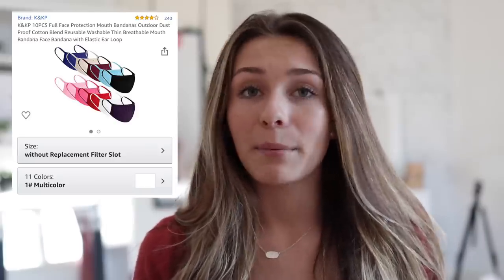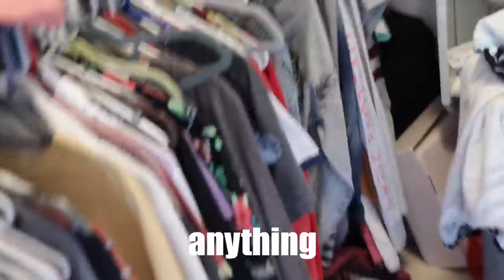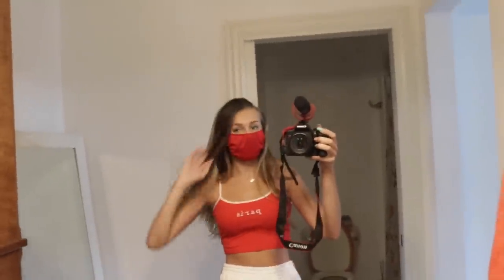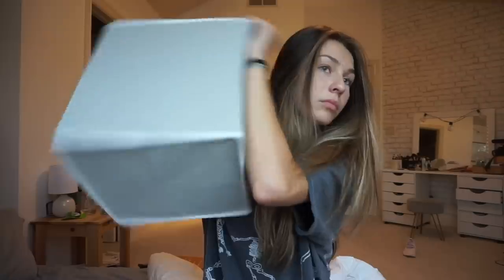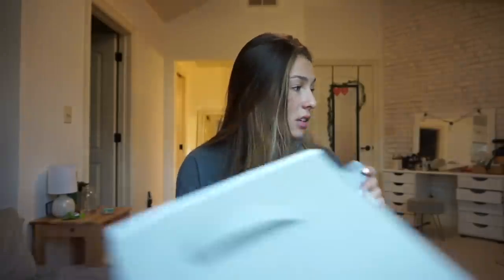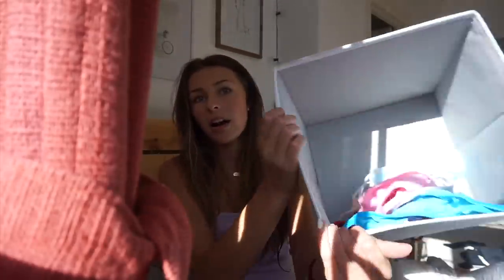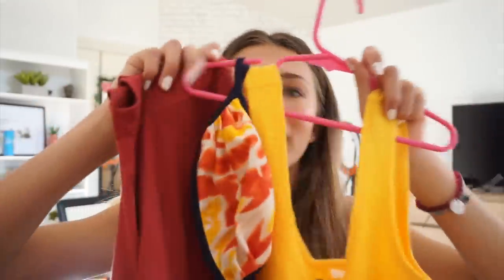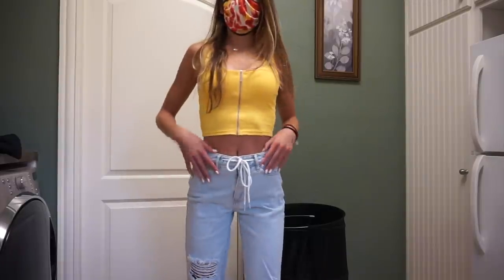colored MASKS choose my outfits for a week...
Hey everyone! I hope you enjoyed today's video!

Instagram~ @baileydedrick
TikTok ~ @BaileyDedrickk
Fashion IG ~ @baileydedrick.wears

comment "follow bailey on insta" if you see this

I’m Bailey Dedrick, a 15-yr-old teen based out of the mid-west!  I’m currently going into my sophomore year of high school and plan to attend college after I graduate. I've also posted a lot of videos about pulling an all nighter, vsco girl things, hauls, shopping hauls, clothing hauls, drive with me videos and birthday videos!

xoxo~Bailey